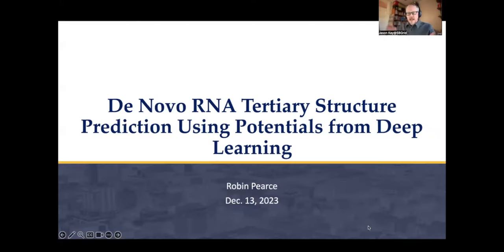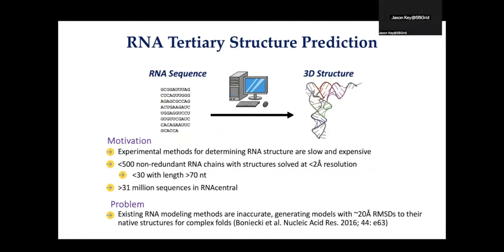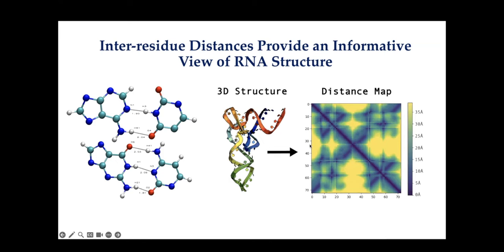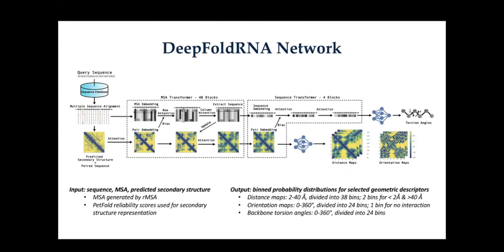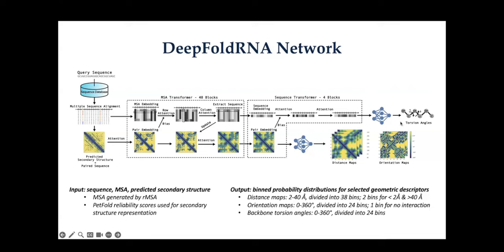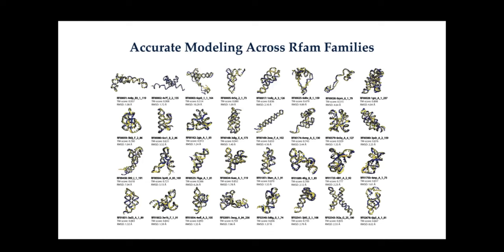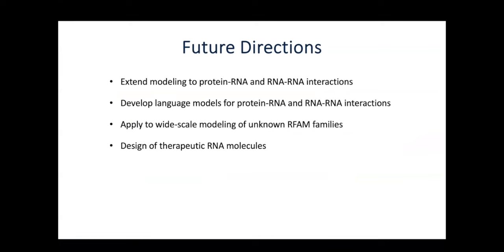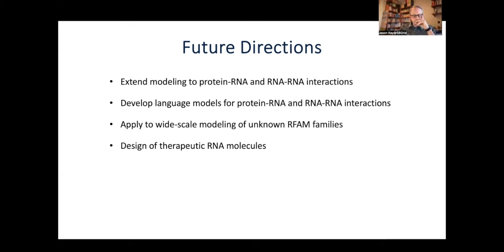DeepFoldRNA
SBGrid webinars are hosted with partial support from the NIH R25 Continuing Education for Structural Biology Mentors GM151273, in collaboration with Co-PI Jamaine Davis of Meharry Medical College.

Topic: A deep-learning based method for de novo RNA tertiary structure prediction.

Presenter:  Robin Pearce, Ph.D. student, Yang Zhang's lab, University of Michigan Medical School.